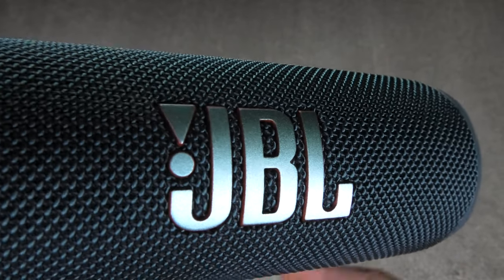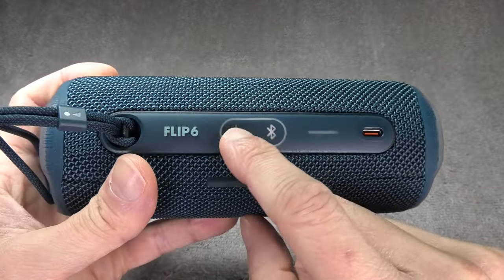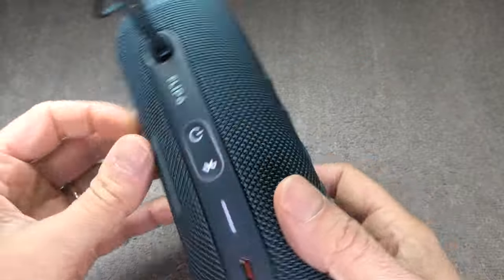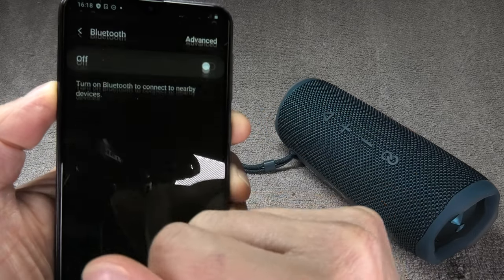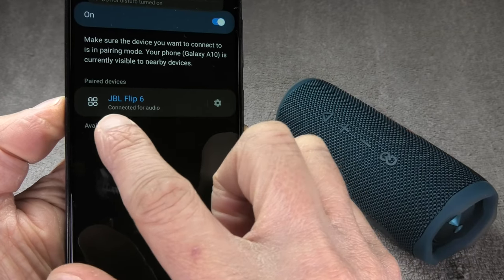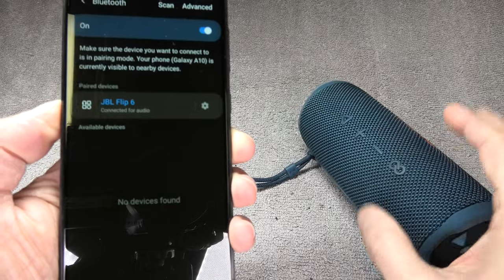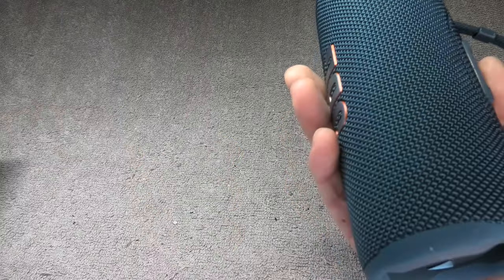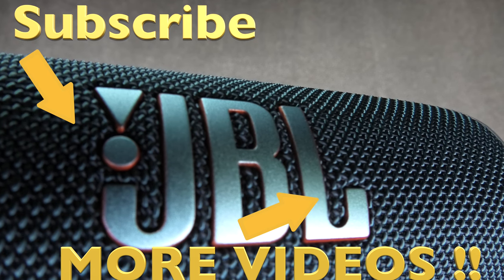Pairing JBL FLIP 6 to an ANDROID Phone (How to instructions)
This video explains how to pair the JBL Flip 6, portable. Bluetooth speaker, to an Android phone. In this case we are using a Samsung A10, but it works in the same way for other Android powered phones as well.
The process shown in this manual has to be performed only once. After that the speaker will automatically reconnect to the phone as long as Bluetooth is still enabled.
First make sure the speaker is turned on and in the Bluetooth pairing mode. Then switch to the settings menu on your Android phone and look for the Bluetooth Settings.
Enable Bluetooth and look for the JBL Flip 6 speaker to appear on the screen. Select the speaker and it will pair with the phone.